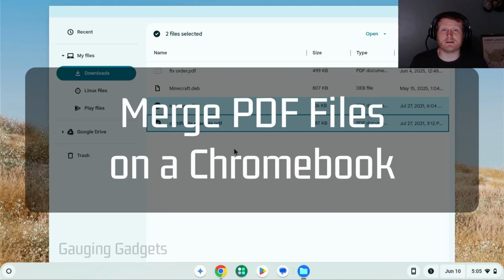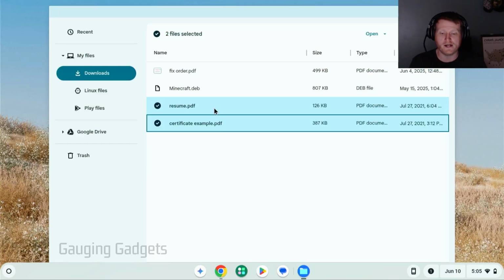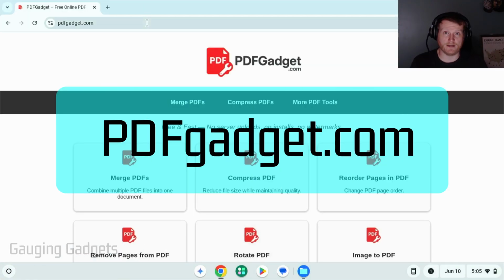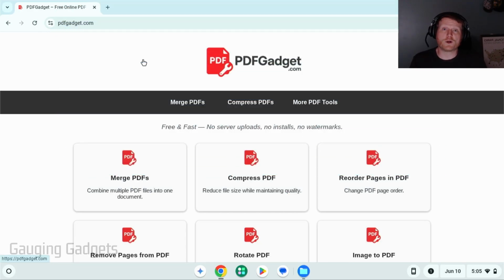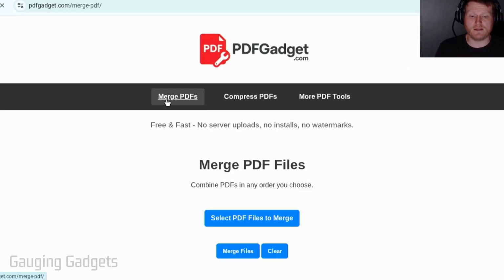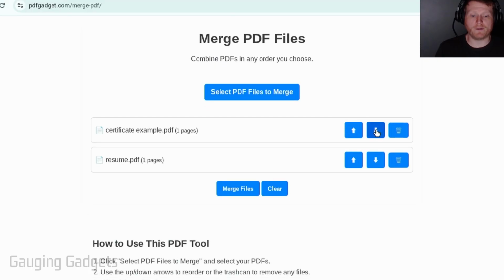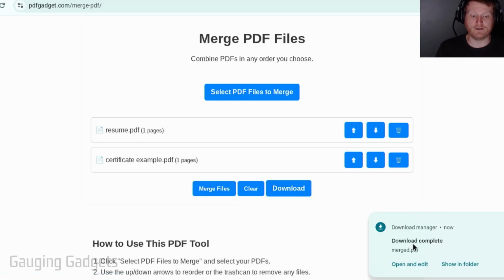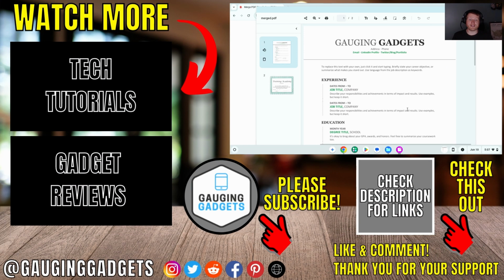How to Merge PDF Files on Chromebook - FREE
In this tutorial, I show you how to merge PDF files into one PDF file on a Chromebook. This means you can easily combine multiple PDFs online for free. To do this we use a tool I built called PDFGadget. PDFGadget allows you to merge PDFs for free without installing software or uploading files to servers because it all works in the browser on your Chromebook.